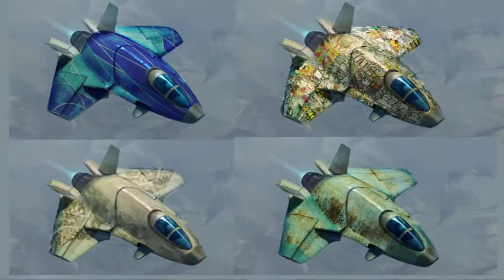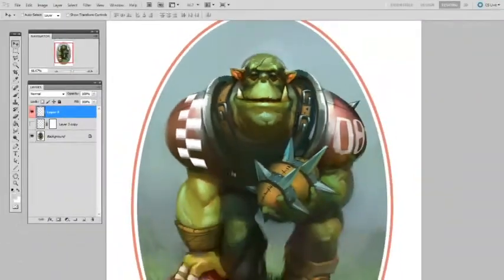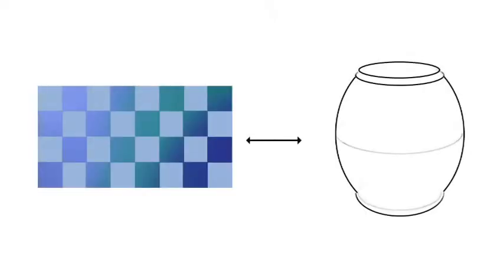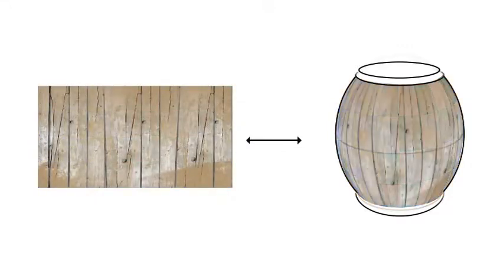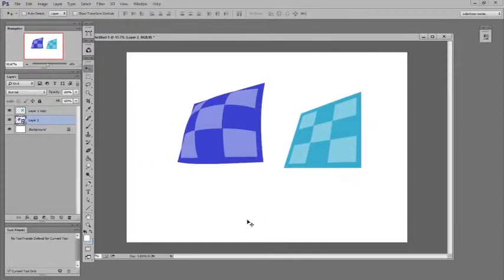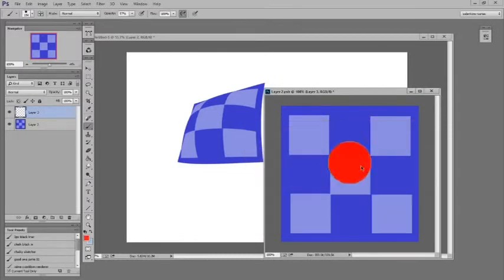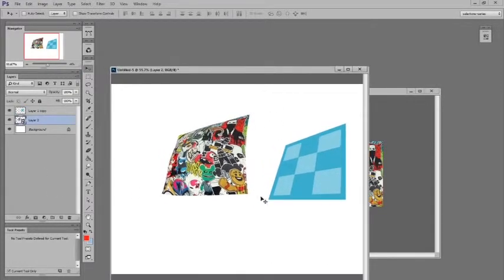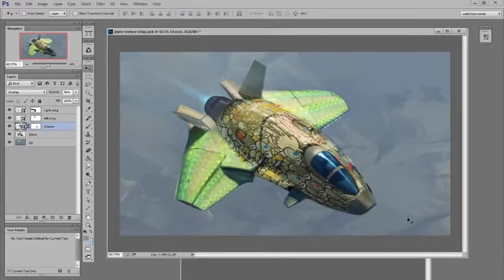Adobe Photoshop - Warp Tool Texturing Training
- shareable license)

Donald (Dan) Grijzenhout creates weekly videos which can be viewed on his YouTube channels, Facebook and on Google Plus.  Using the links below, you will be able to become a subscriber of Dan’s content as it gets created.  Thank you for your interest.